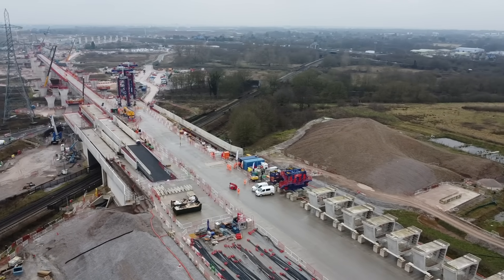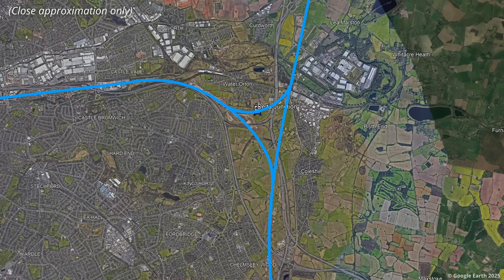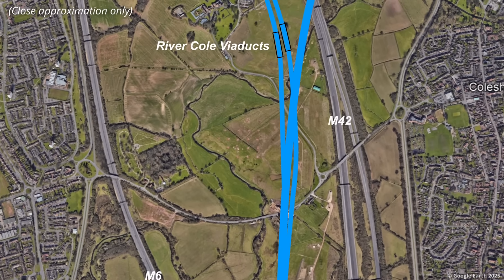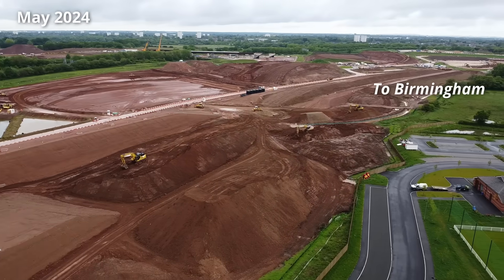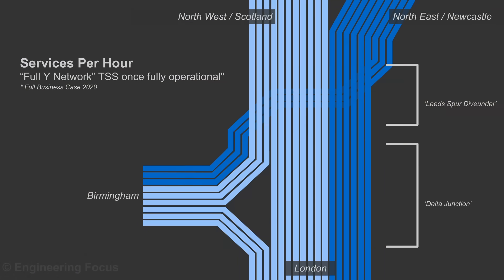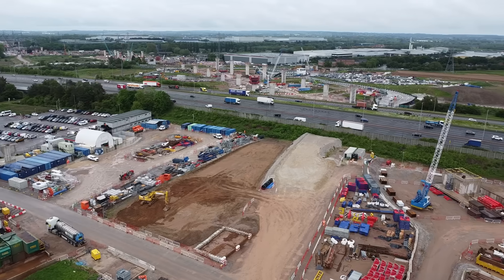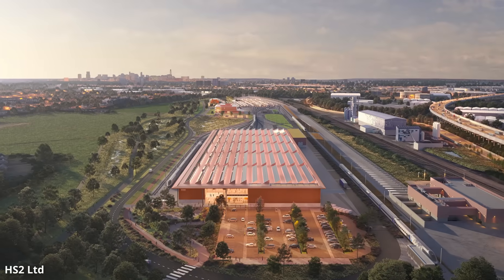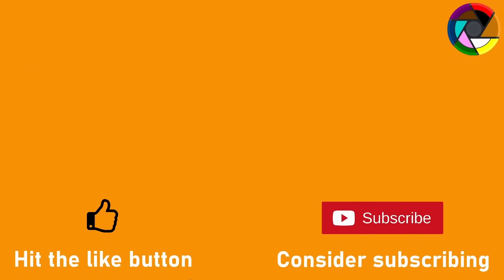What is Delta Junction? | HS2 Birmingham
In this first of two videos we will explore what HS2 "Delta Junction" (Birmingham) is and why it is needed. The next video will look at how it is being constructed.